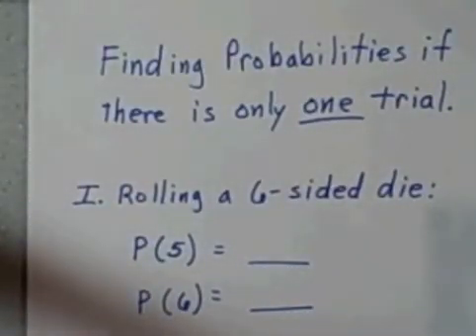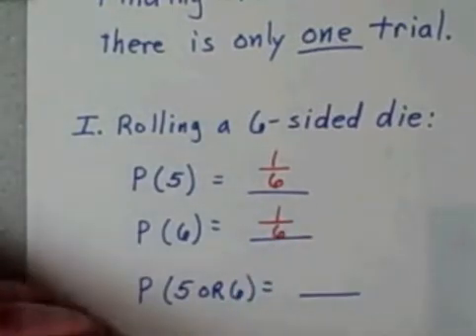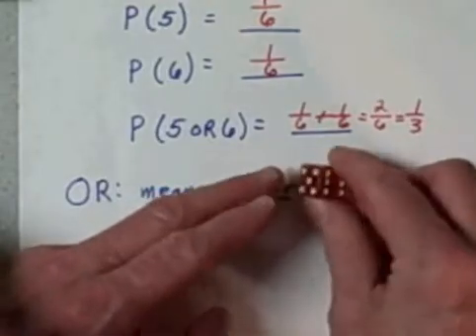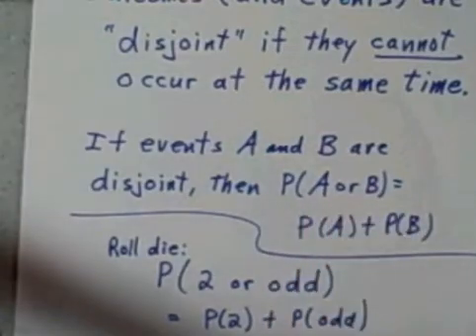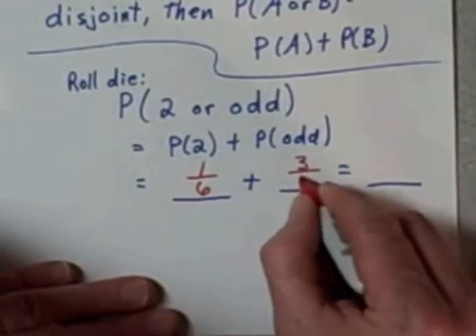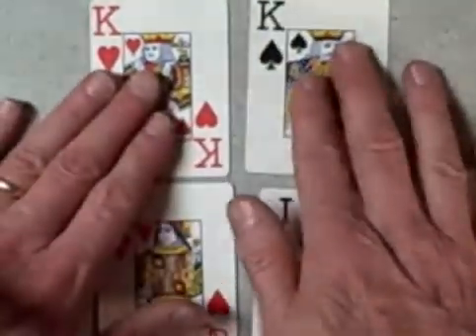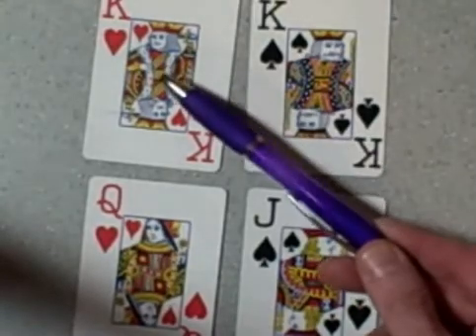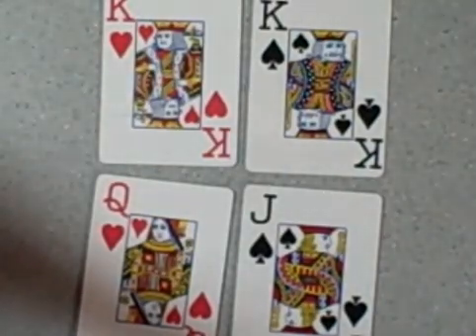probability - one trial Part1